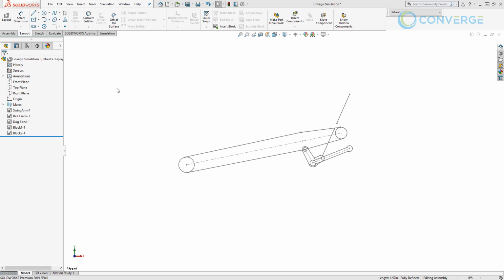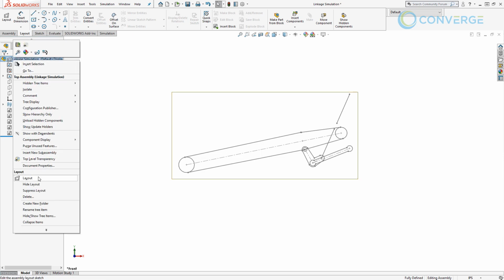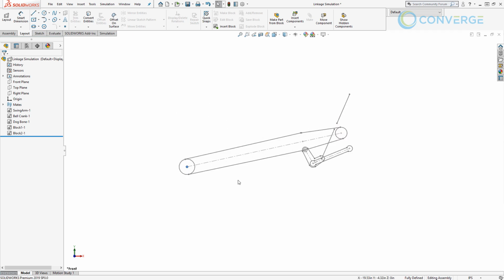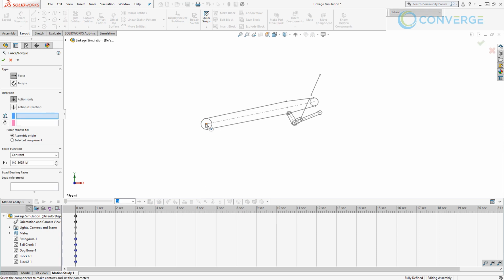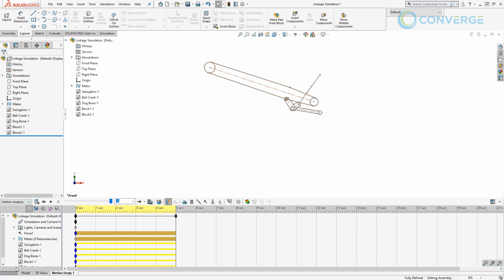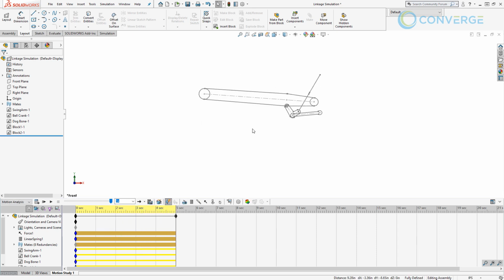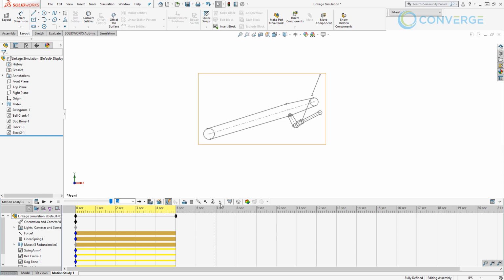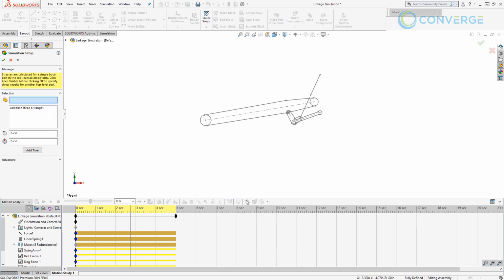Sketch Blocks 8